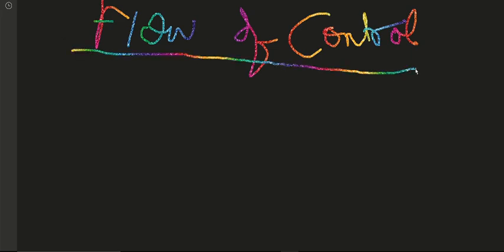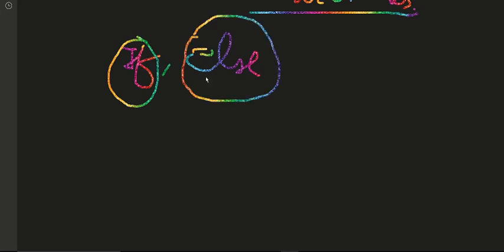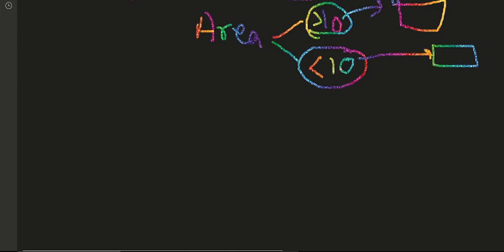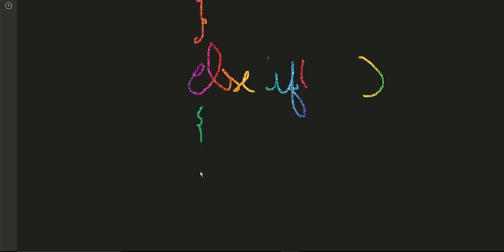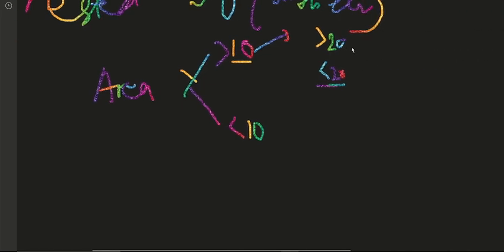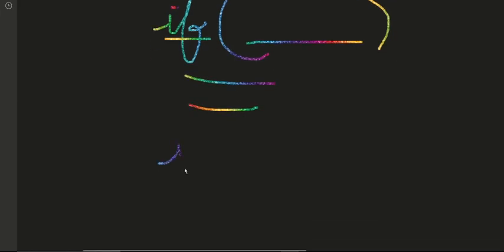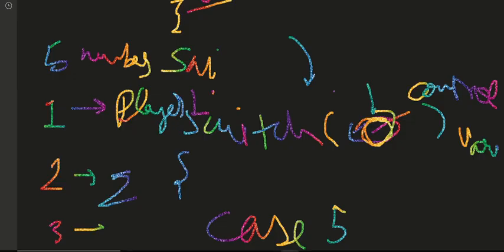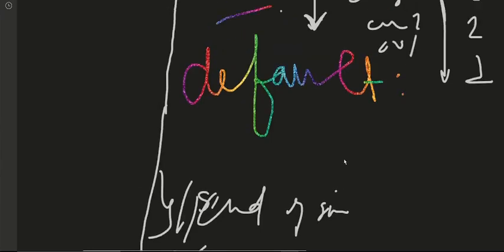Conditional Control Structures in Java & C++ | If-Else and Switch Case| C++ Course for Beginners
In this I have explained about the topic If-Else and Switch Case in Java and C++ which is very important if you are beginner .

Please watch complete video and get assignment questions in the video
Format :
Hand Written Assignment in pdf or photo format has to be submitted with your name clearly mention above assignment.